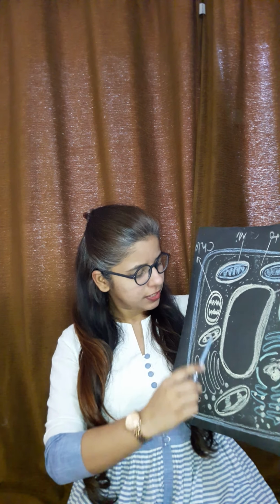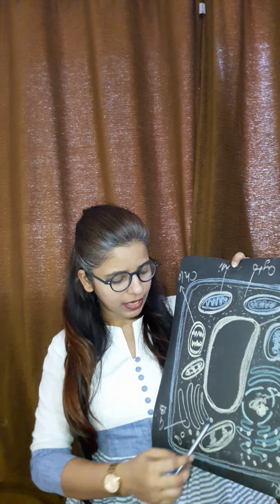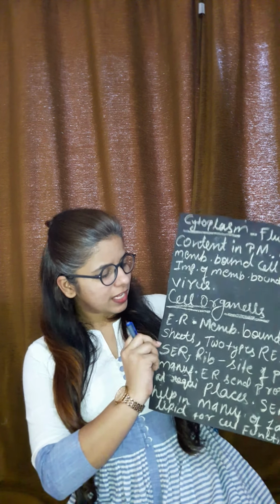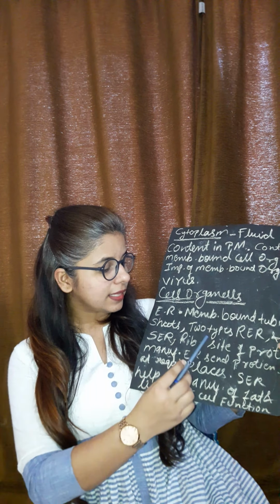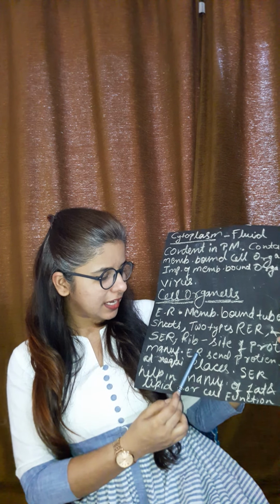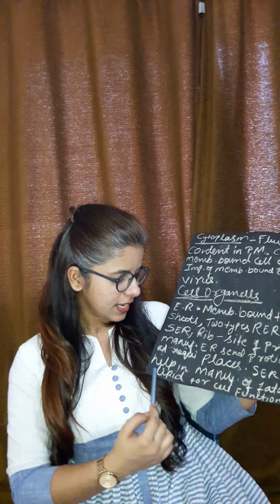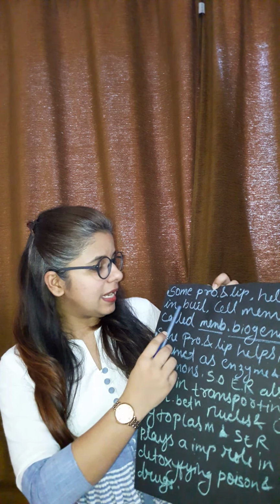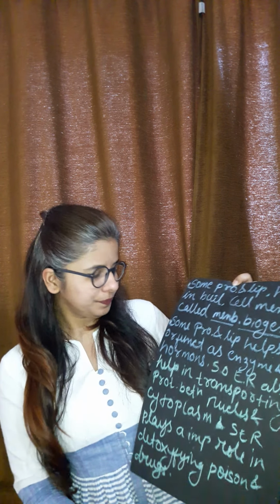Class 9,science (Bio), Chapter 5 fundamental units of life: Part 7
Cytoplasm and Endoplasmic reticulum